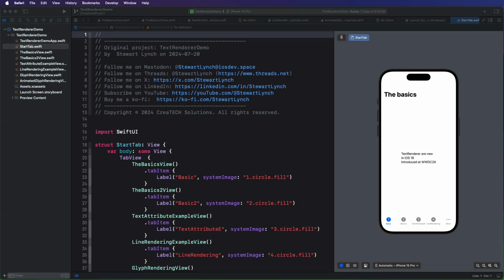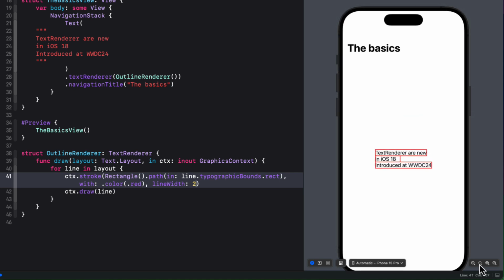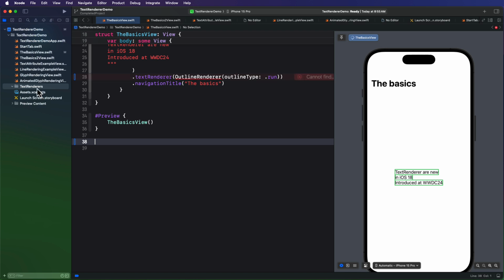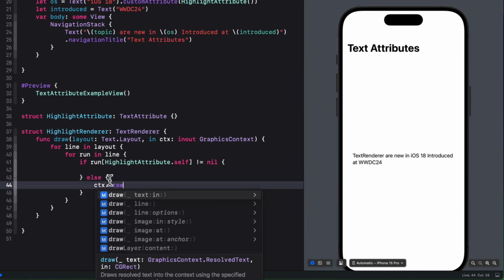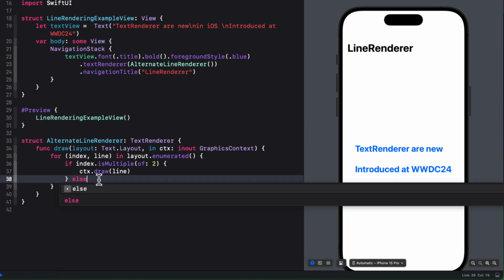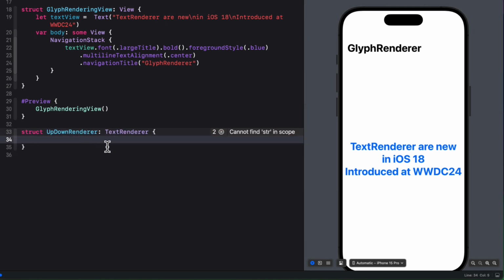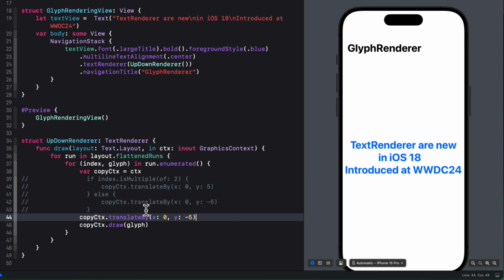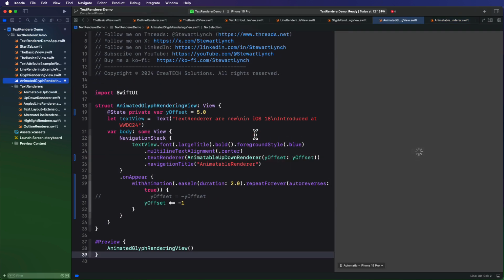SwiftUI TextRenderer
In this video, I want to introduce you to TextRenderer.  This is a new value and text modifier introduced at WWDC24 for Xcode 16 that can replace the default text view rendering behaviour and produce some pretty spectacular results.

The nice thing about this, is that though you need Xcode 16, is backward compatible to iOS 17 so you do not need to wait for iOS18 adoption.

Table of Contents:
0:00  Introduction
1:06 The Basics
8:54 The Basics2
10:19 TextAttributes
14:15 LineRenderer
19:35 GlyphRenderer
24:07 AnimatedGlyphRenderer

References mentioned in video:

Recommended Resources:
How to create custom text effects and animations

Other References:
Stewart Lynch's YouTube Channel: